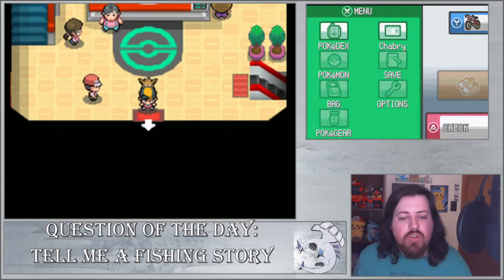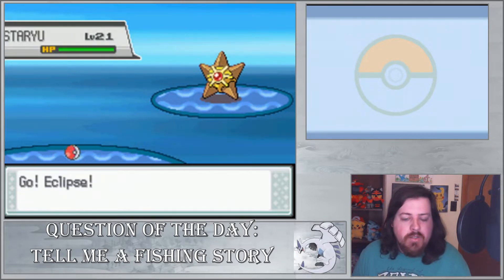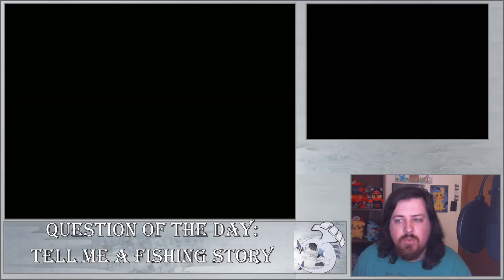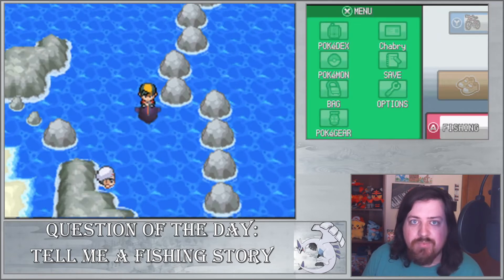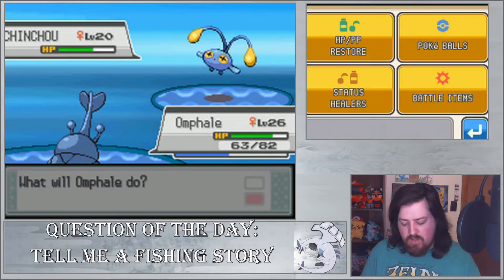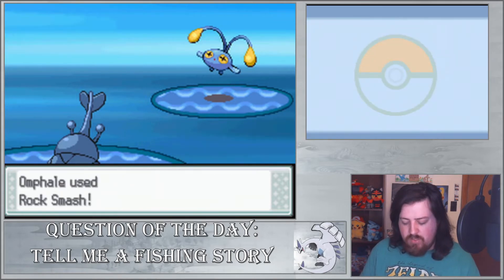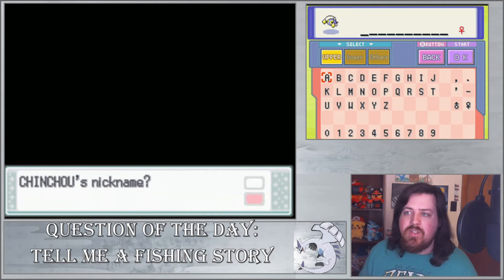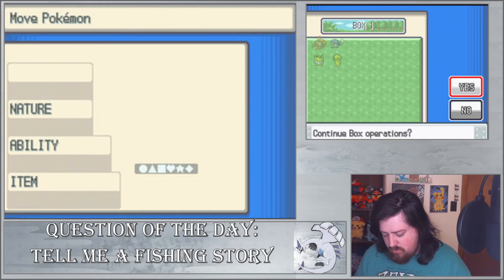The Fishing Episode | Soulsilver Playthrough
It's time to fish!